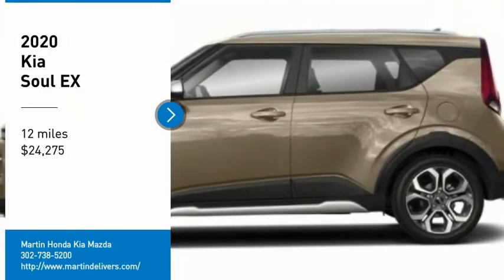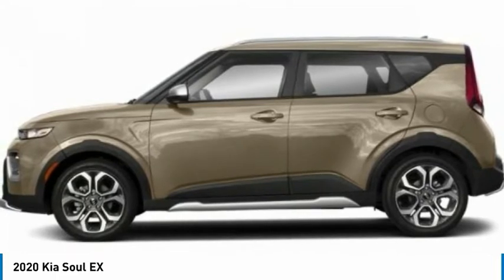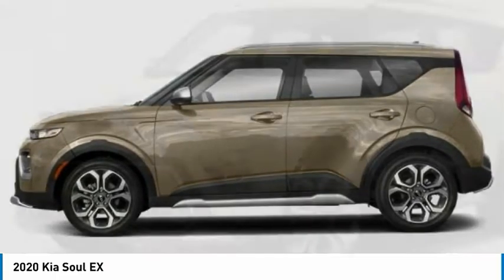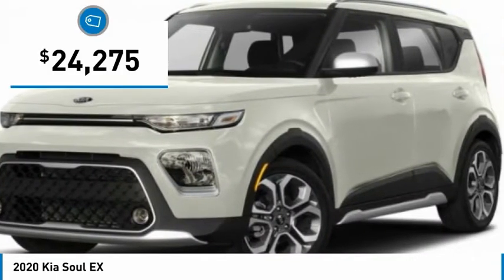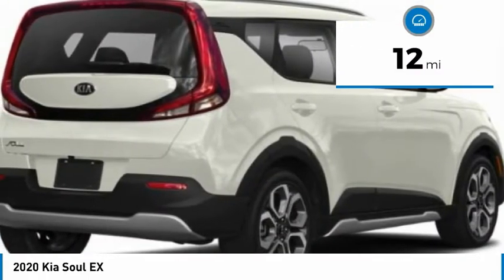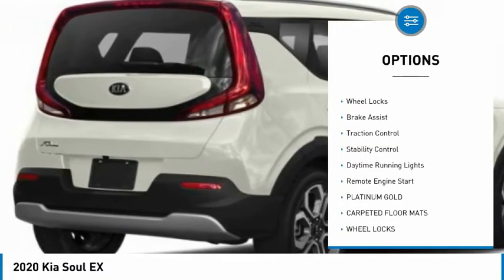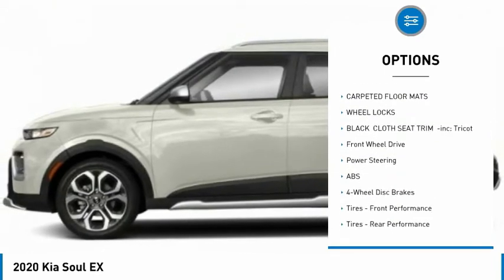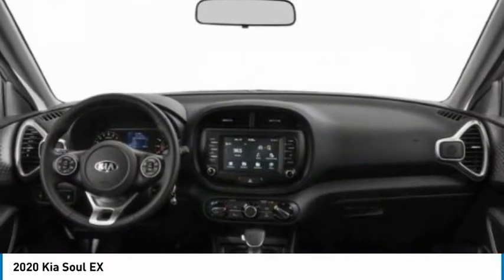2020 Kia Soul Martin Honda Kia Mazda K201572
2020 Kia Soul EX

Looking for the right hatchback? Today could be your lucky day. this 2020 Kia Soul could be yours.